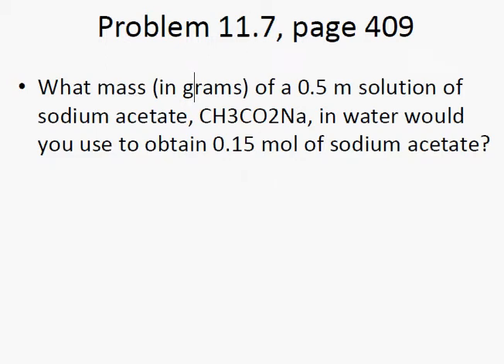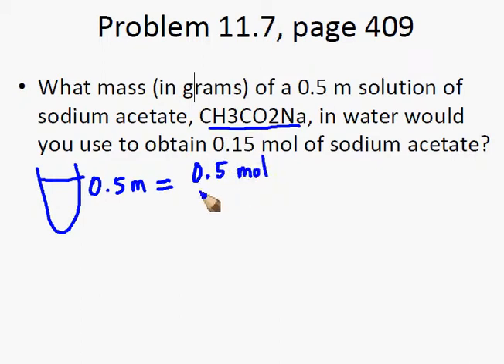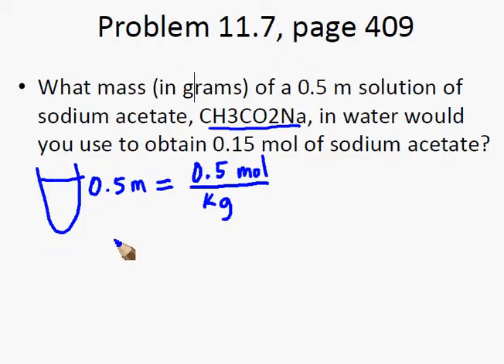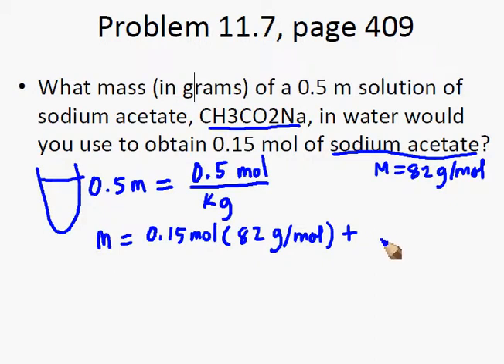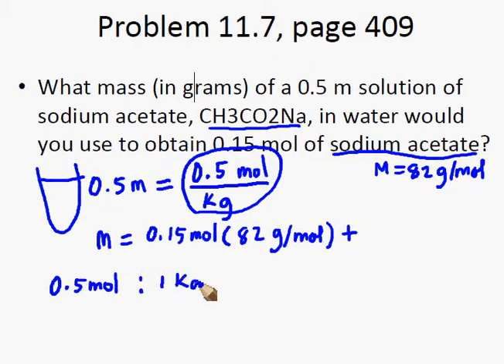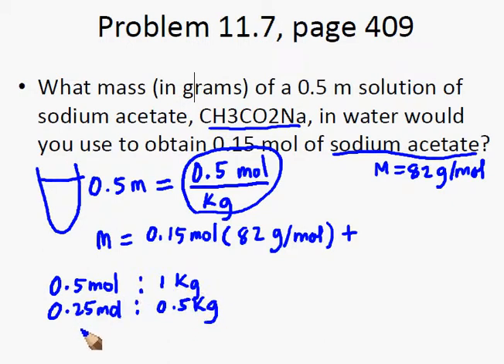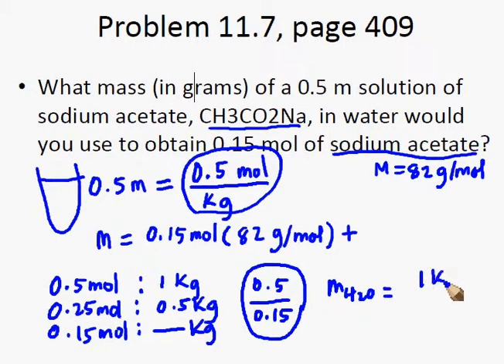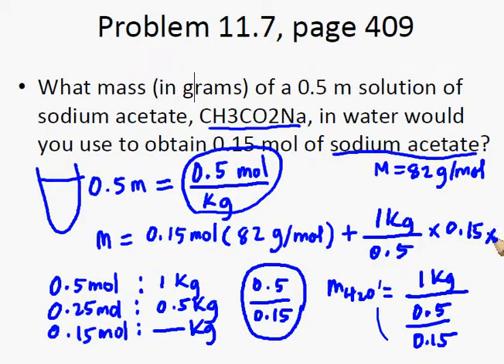Molality Prob 11.7.avi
Please take time to watch this video on solving problem 11.7 of Chemistry by McMurry and Fay 5th ed